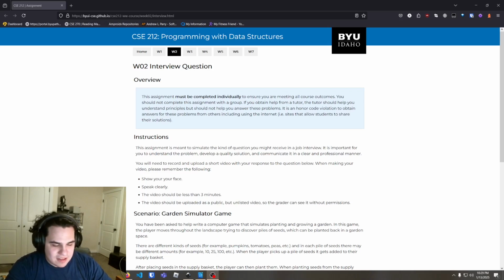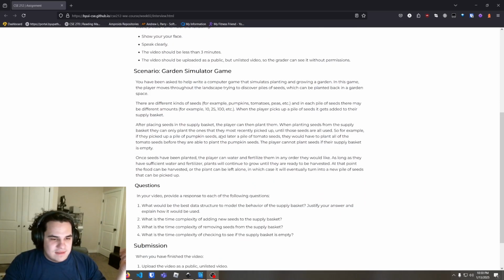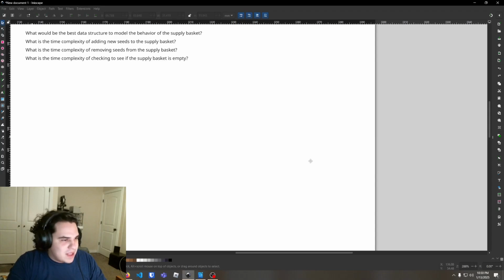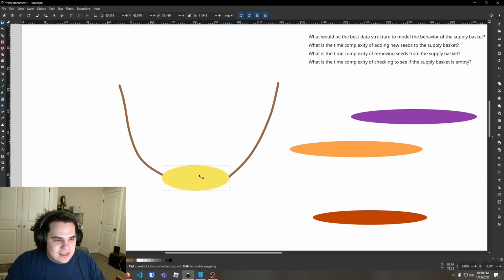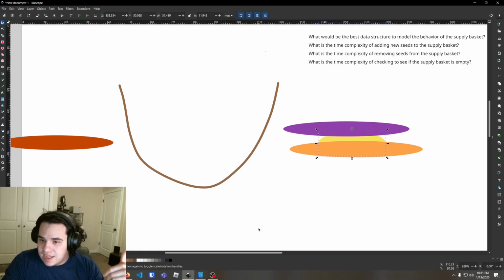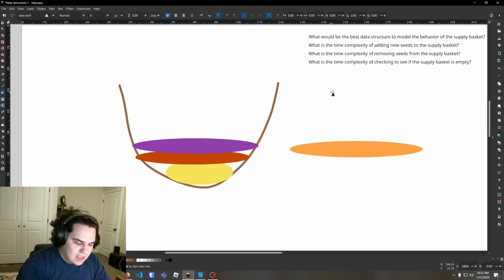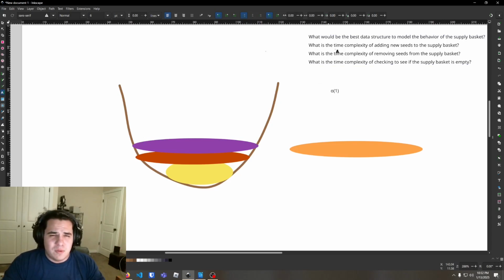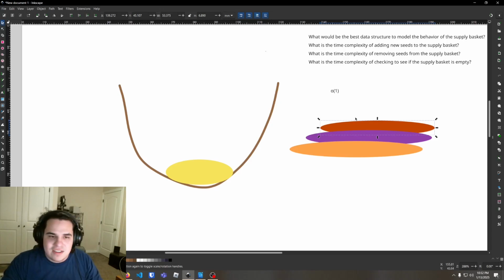CSE 212 - W02 Interview Question - Stack Data Type